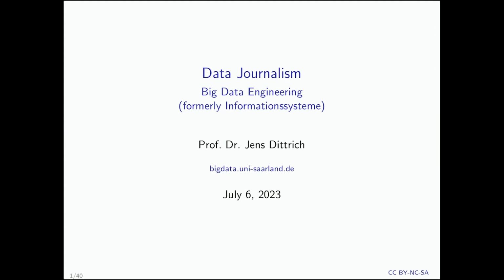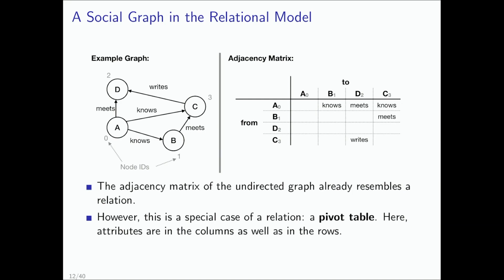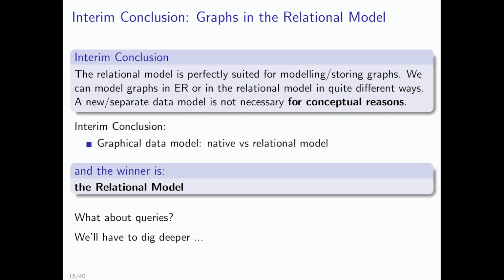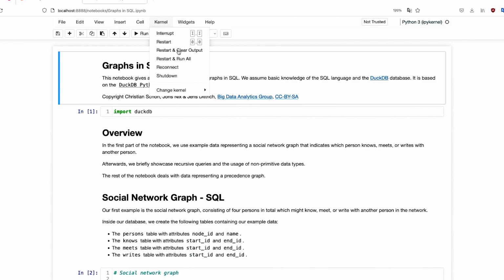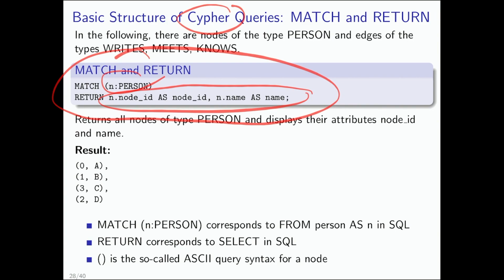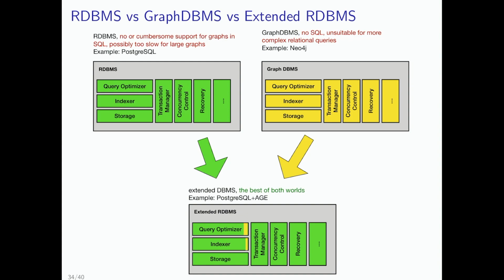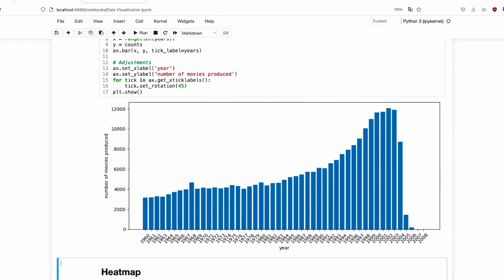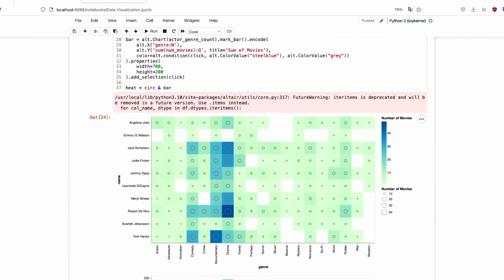Data Journalism (Modelling and Querying Graphs in SQL vs Cypher)